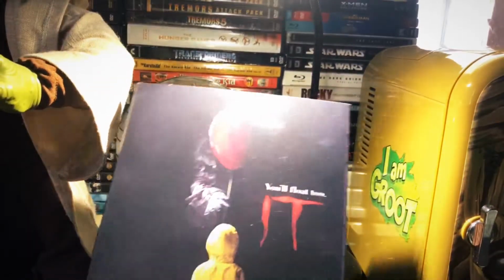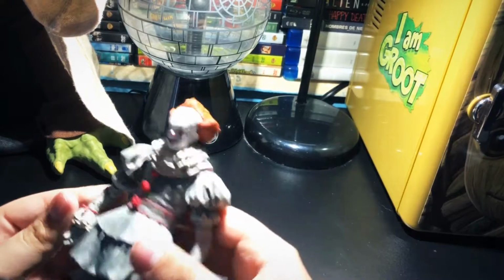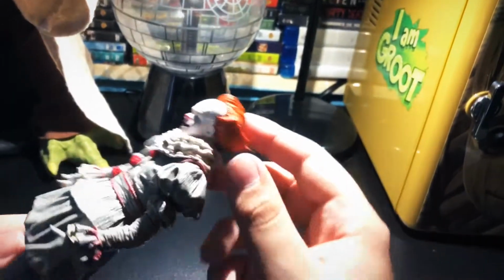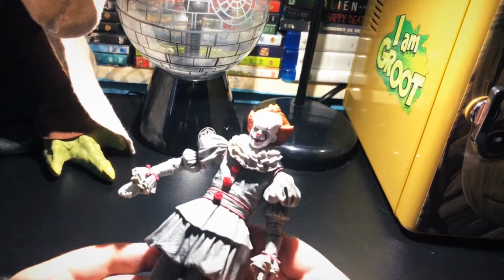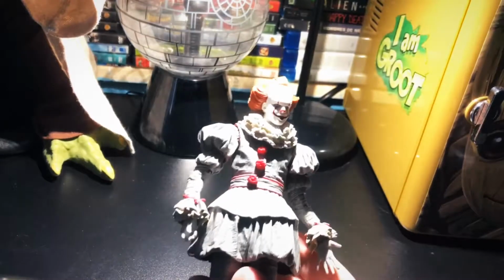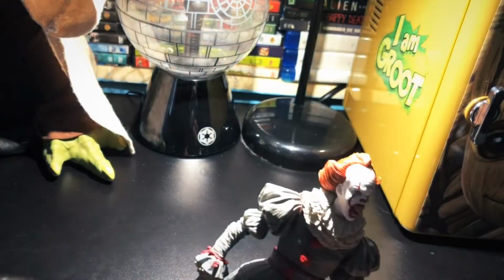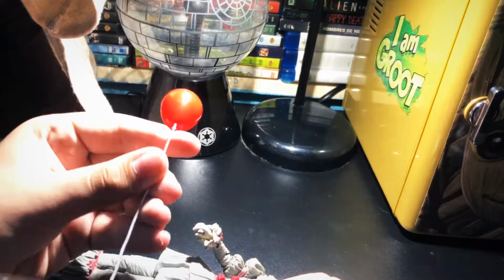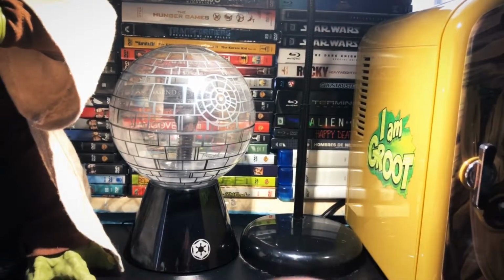Neca Figures It 2017 Pennywise Figure Review